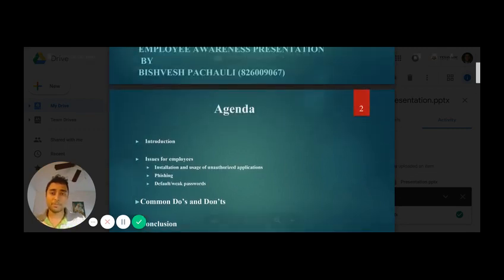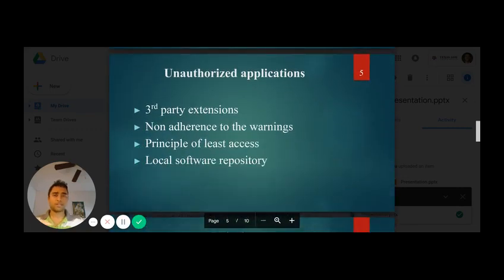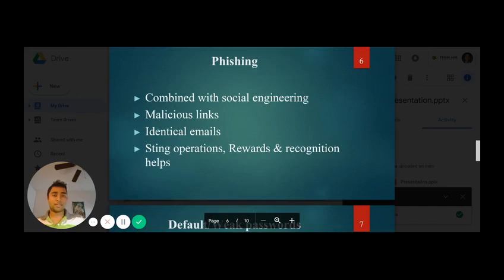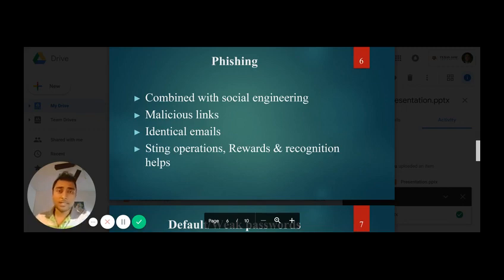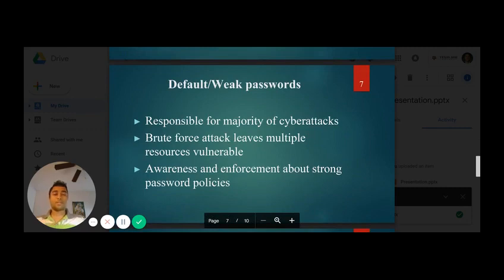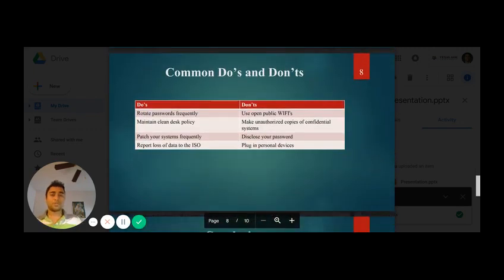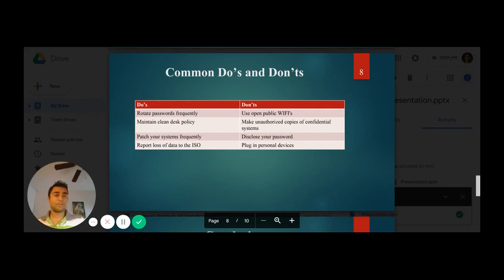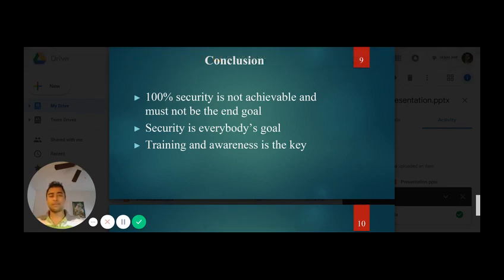ISTM 655 701 by Bishvesh Pachauli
ISTM 655 701 Security Management & Compliance video presentation by Bishvesh Pachauli